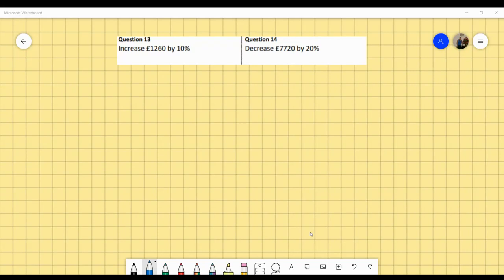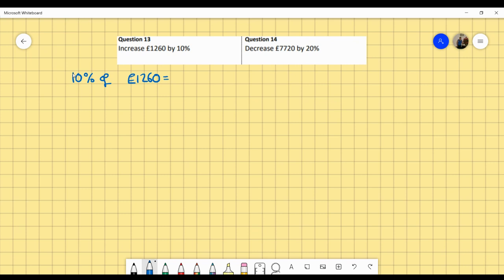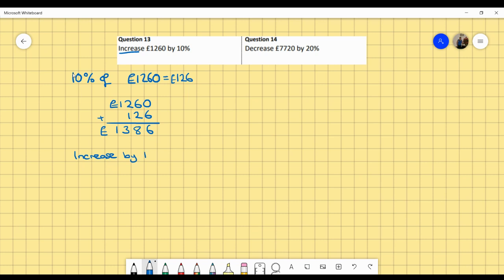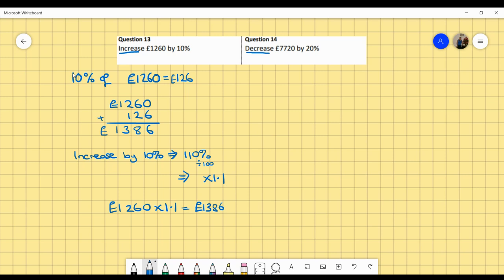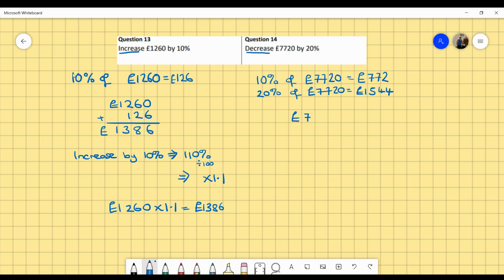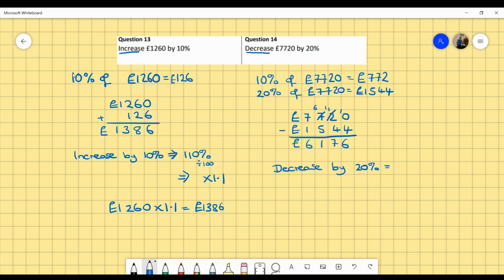Percentage Increase & Decrease